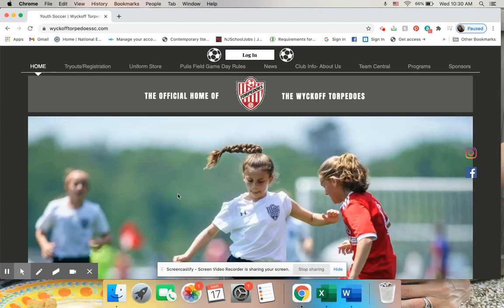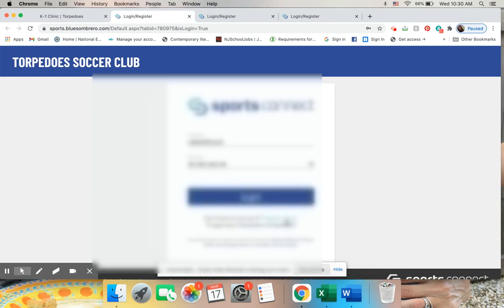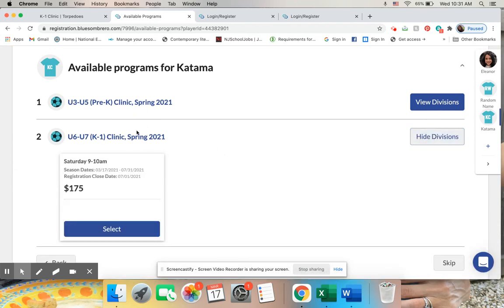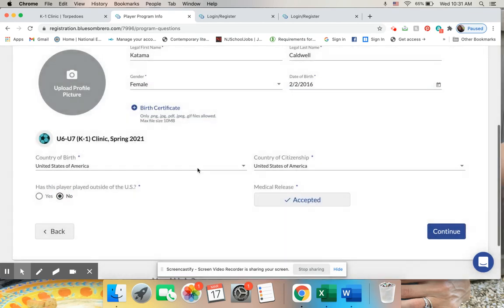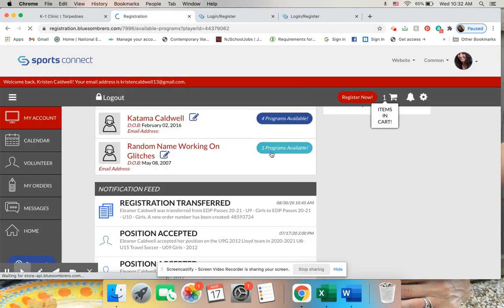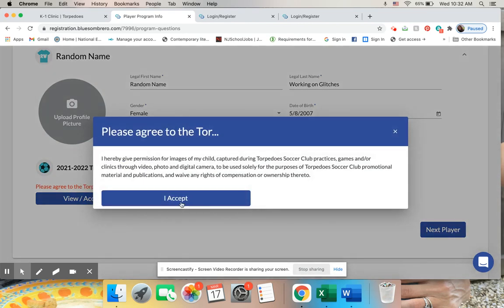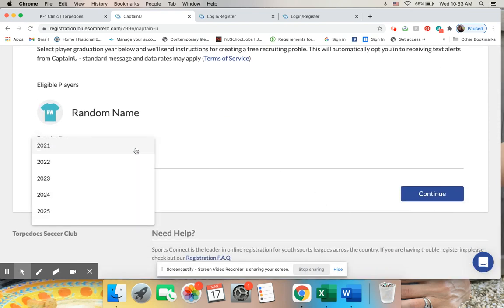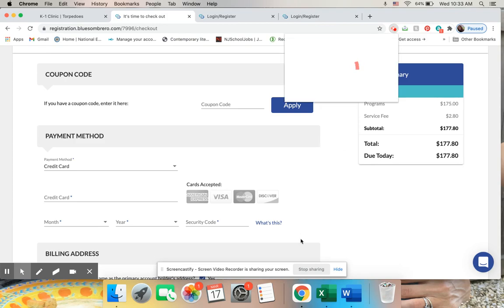Registration Video for Torpedoes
How to register on the Torpedoes Website